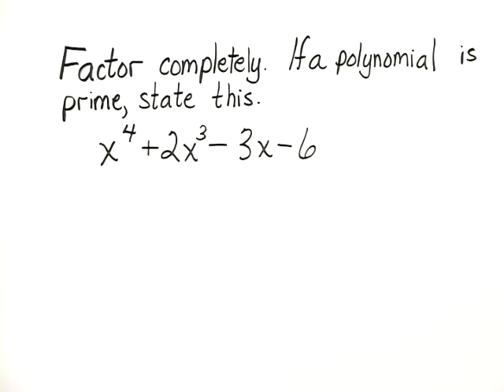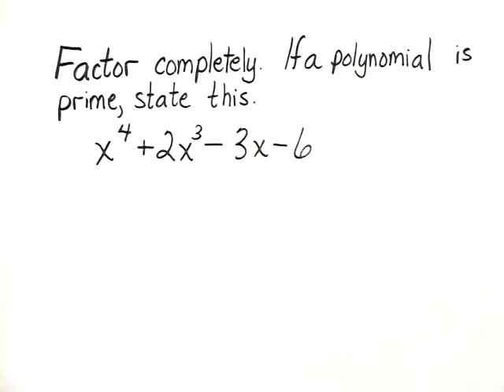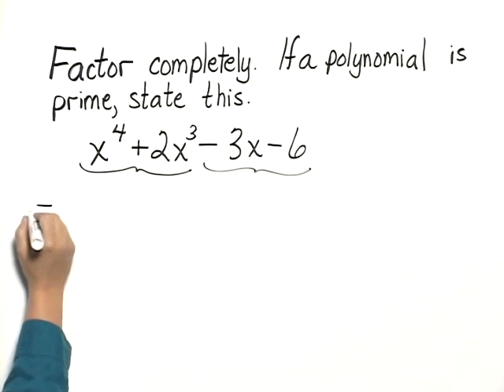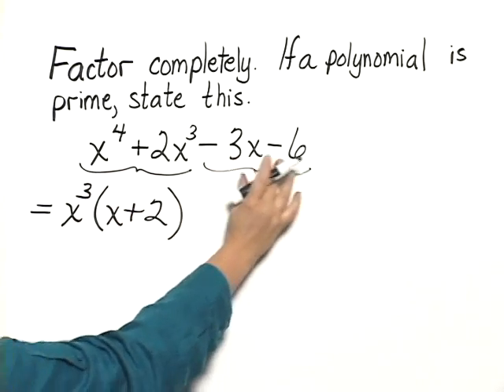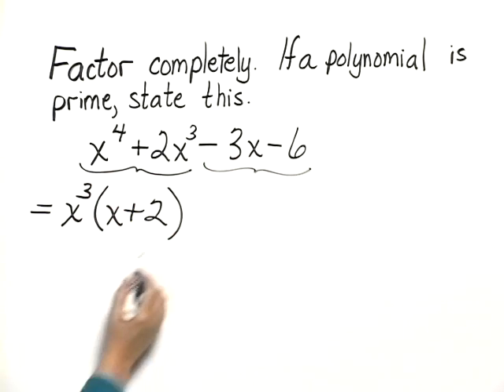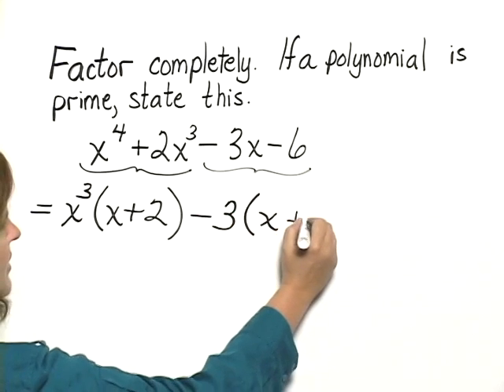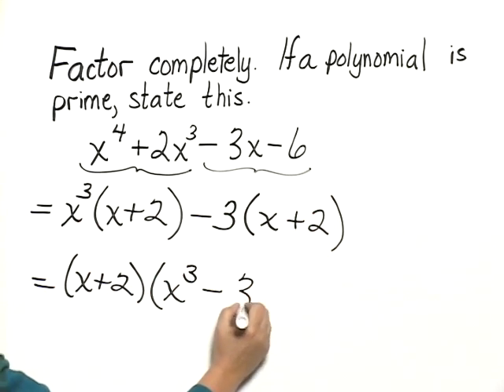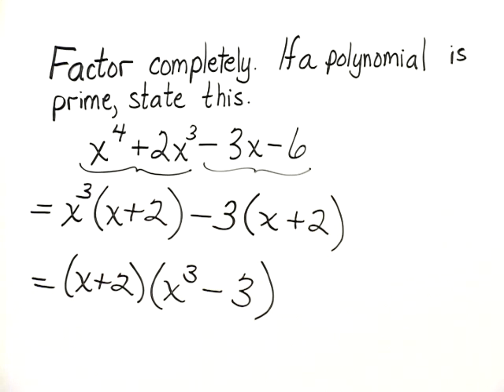Bittinger Elementary and Intermediate Algebra 7e Chapter Test Prep Ch. 5 Ex. 14